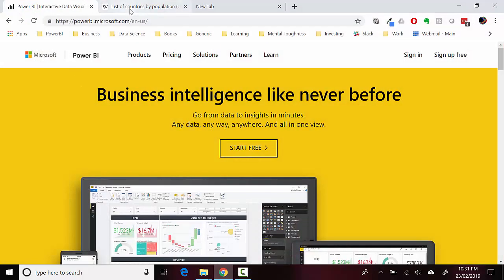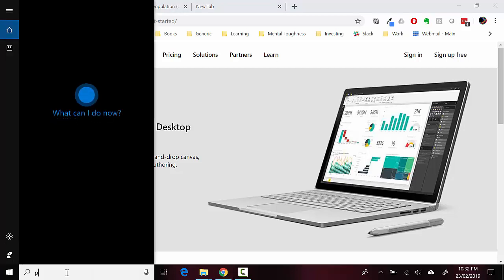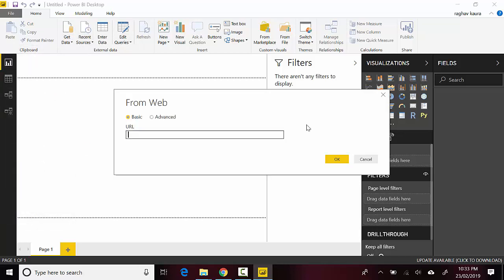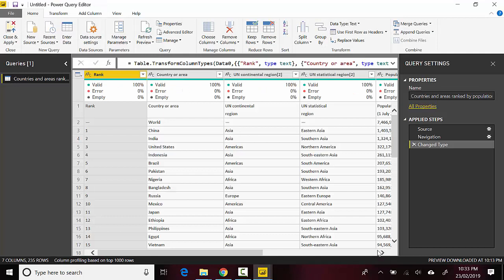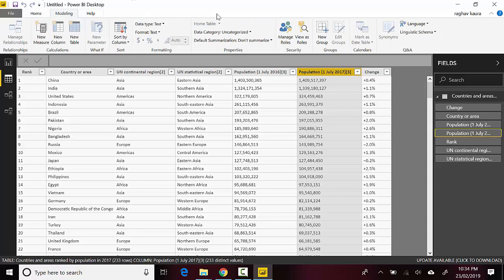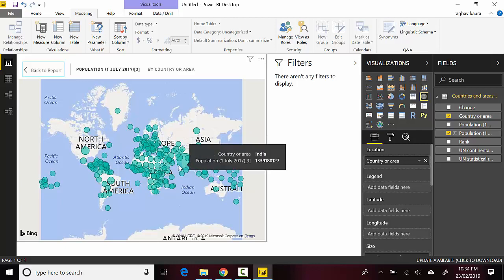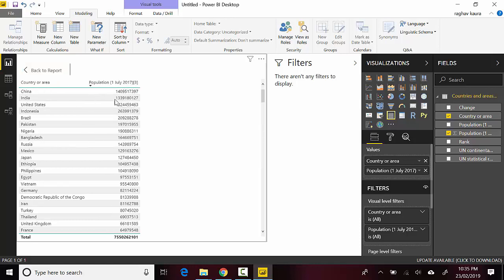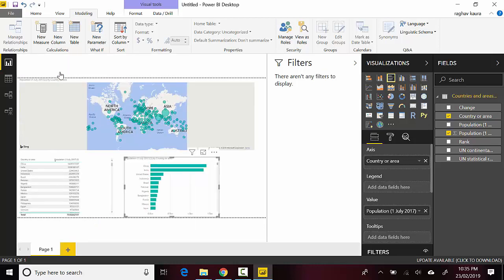Power BI Desktop Overview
Published on February 25, 2019:

I am starting a new video tutorial series called Let Us Power BI.
In this series, i will take you through the process of learning power bi.
From an absolute newbie to a seasoned pro. We will look at the various components of power bi.
So come along and join me.

In this video, we will go through a brief overview of Power BI.
We will download some data from the net and build a quick report using power bi desktop.